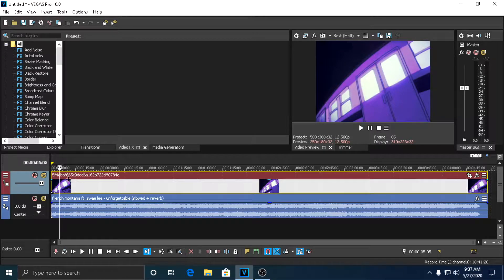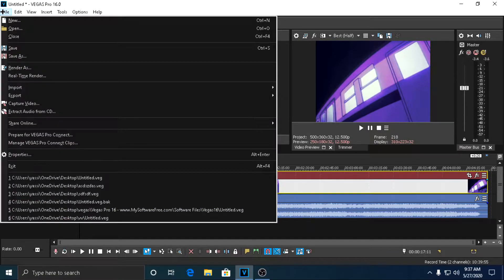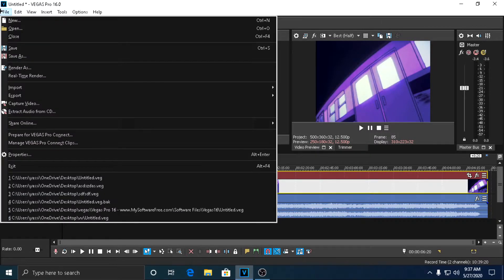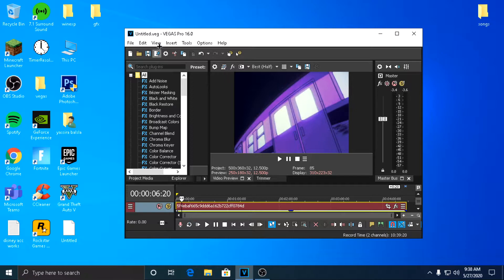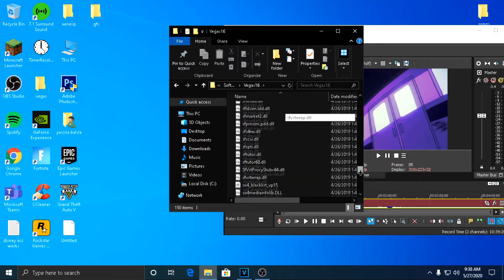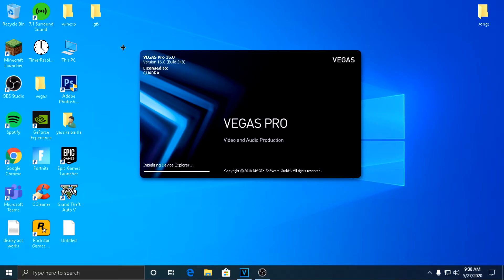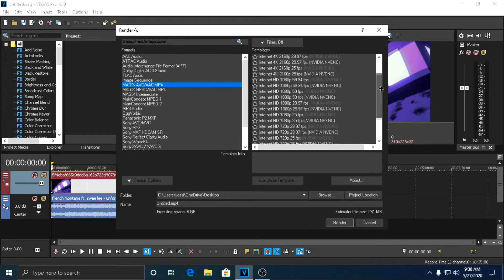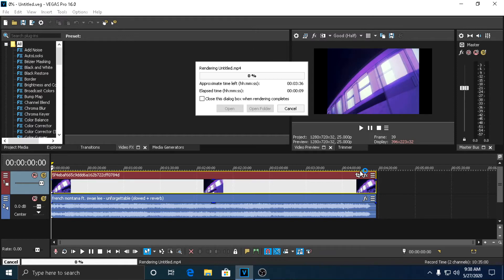FIX SONY VEGAS NOT RENDERING FULL VIDEO!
🔔 Enable Notifications So You Don't Miss a Video!

►Equipment:
Mouse : BenQ Zowie EC2-A
Keyboard : Razer BlackWidow Ultimate 2018
Headphones : Razer kraken x
Editing software: Sony Vegas Pro 16